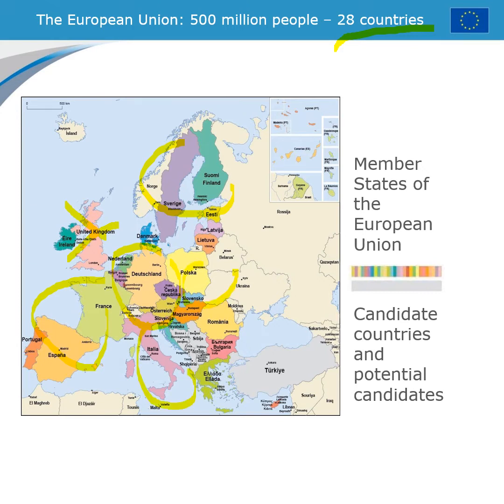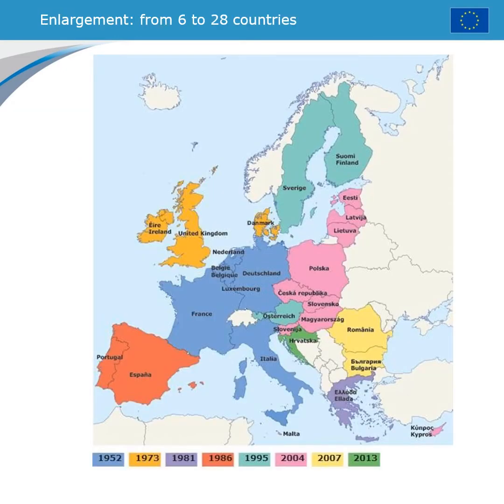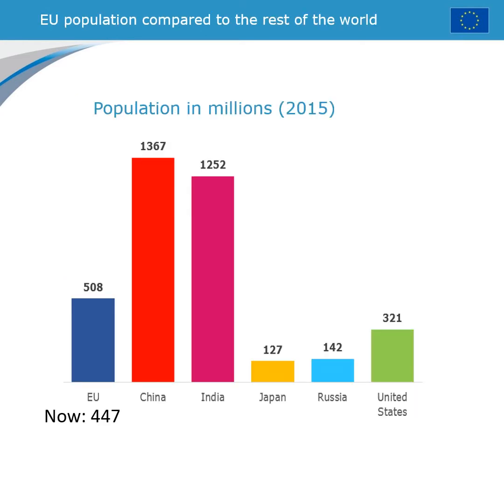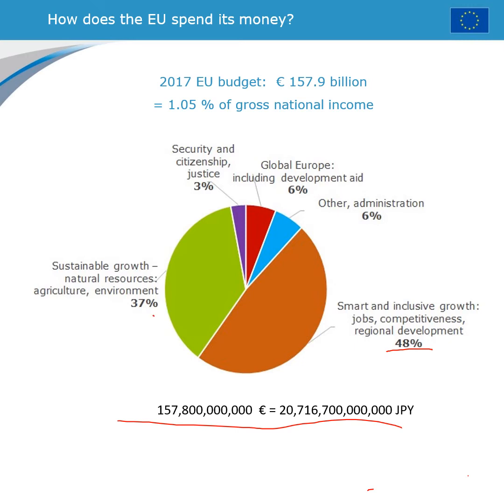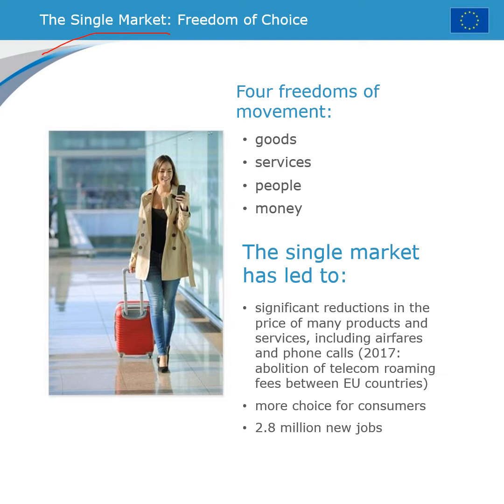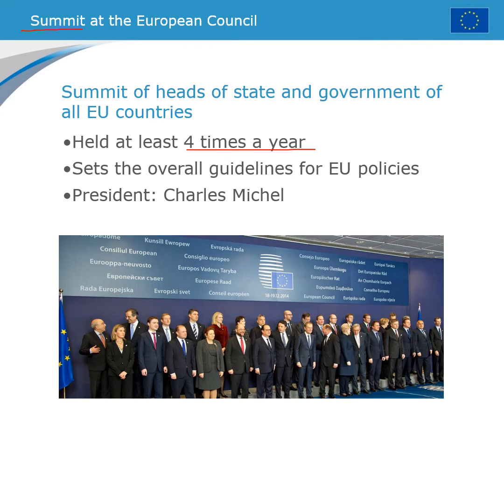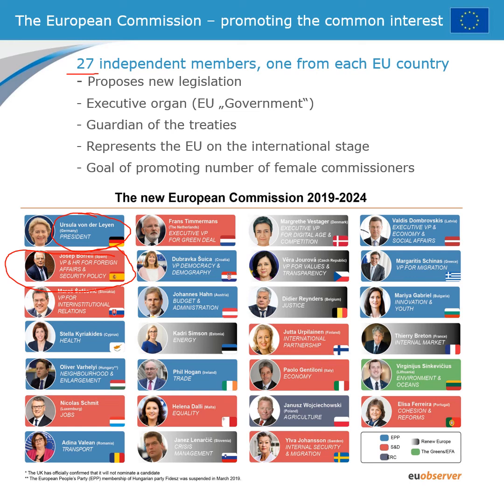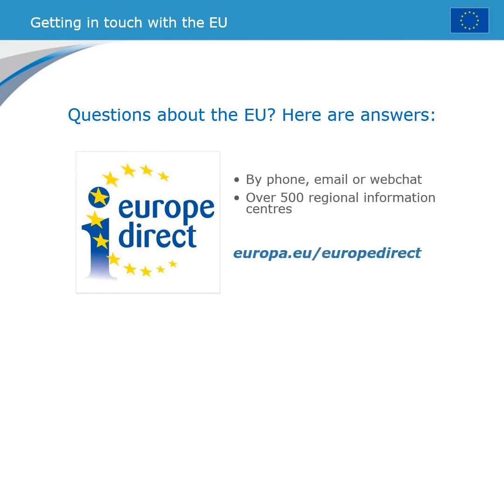1 Introduction EU Kenkyu RyuDai 2020 TW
For RyuDai students at EU Kenkyu/ Kenkyu Nyumon:
This is our first online lecture. Please follow it, and there is a homework assignment at the end.
Till Weber